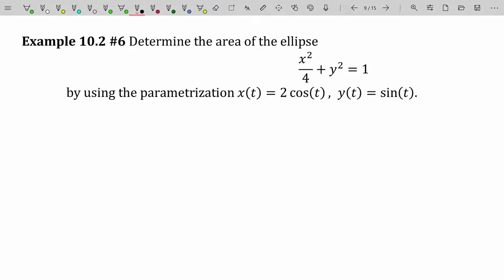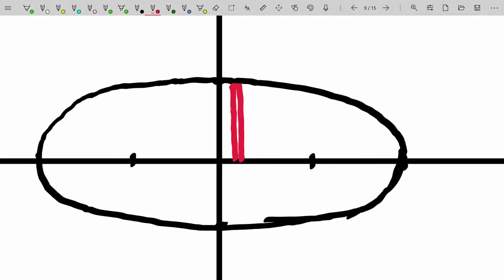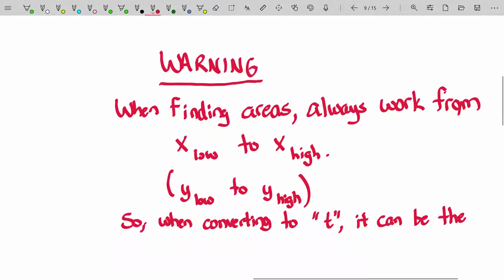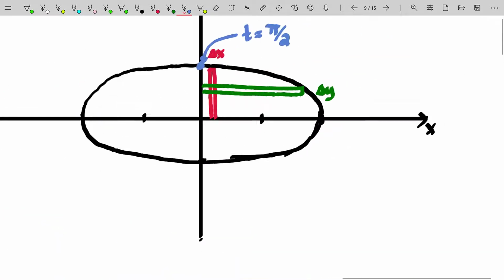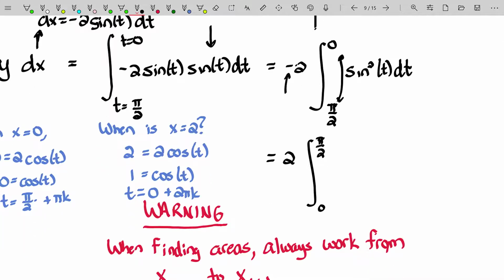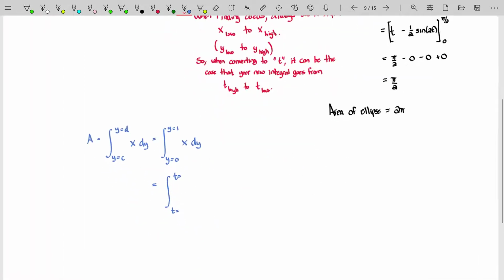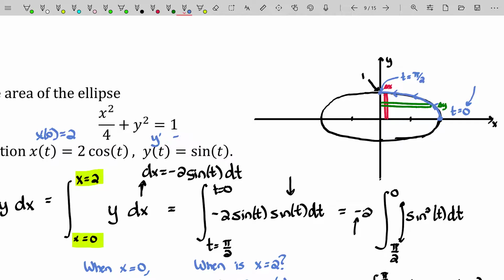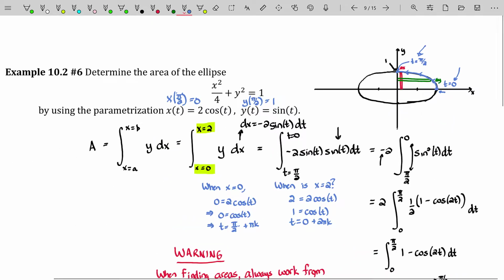Applications of Integration - Calculus of Parametric Curves - Example: Parametric Ellipse Area